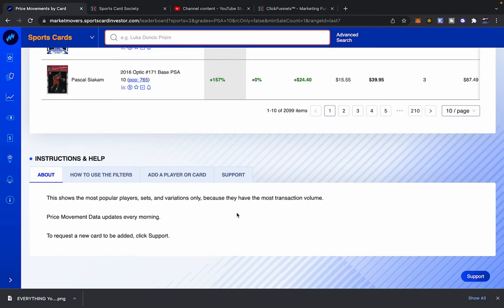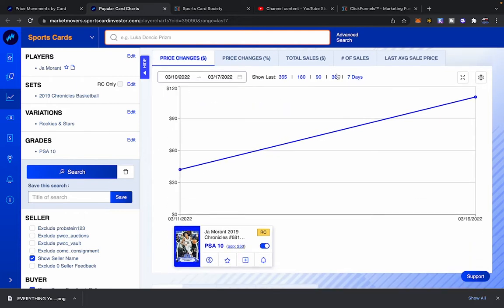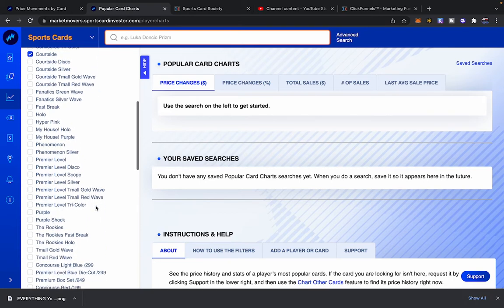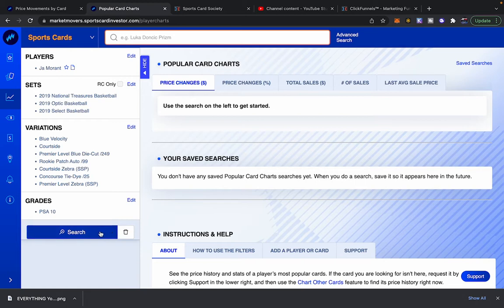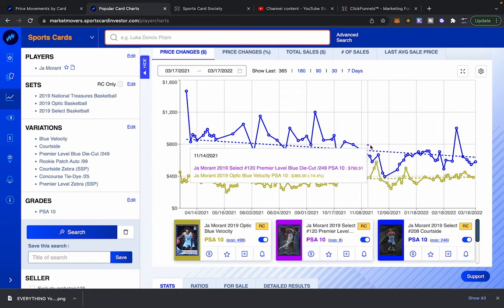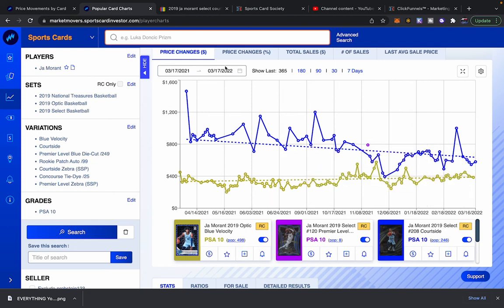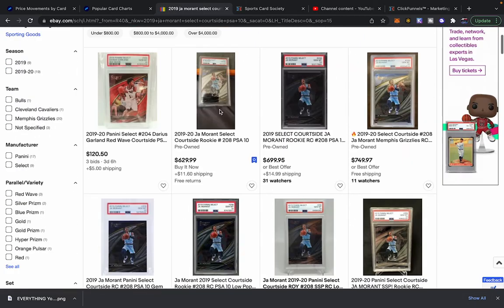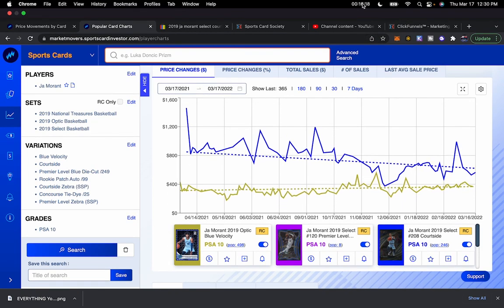Top 10 Basketball Cards GOING UP! - Sports Card Investing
🧭 Get the Delta Factor Method  + Free Bonuses

📈 Ebay Links

2019 Select Courtside Ja Morant ROOKIE PSA 10
Target $630

Get $10 FREE On Starstock when you deposit $10
with Code: SportsCardConsultant (case sensitive)